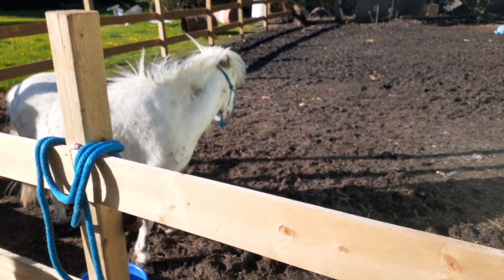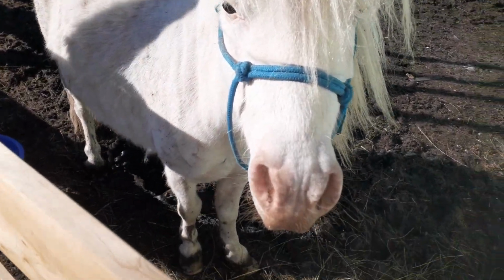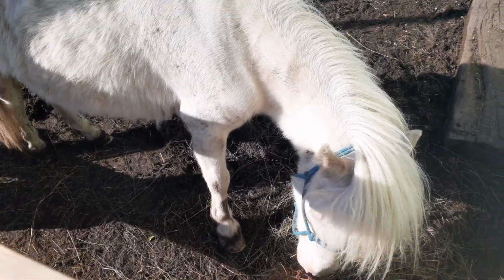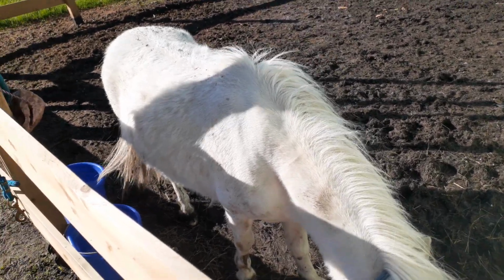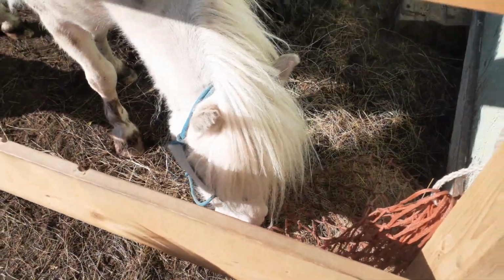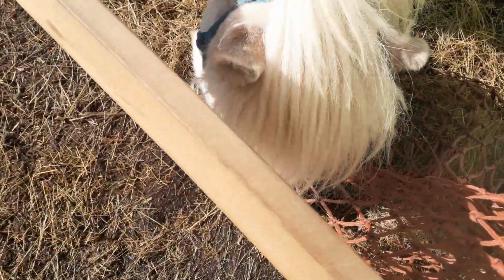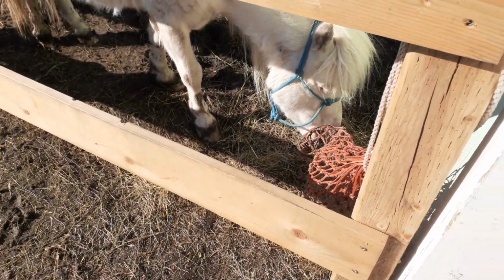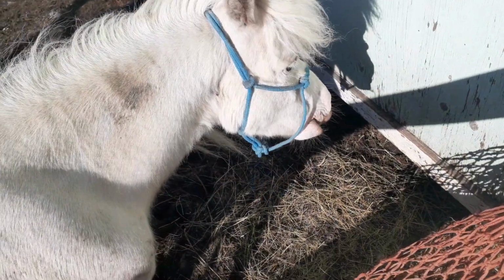Miniature Horses - When You Have To Stall Your Mini Horse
Are you wondering what to do when you need to stall your miniature horse? While mini horses thrive outdoors, there are times when stalling is necessary, such as during bad weather, illness, or transportation preparation. In this video, we cover everything you need to know about stalling your miniature horse safely and comfortably. Whether you’re a hobby farmer, homesteader, or miniature horse enthusiast, this guide is packed with expert tips and advice to help you provide the best care for your mini horse.

Discover the essential features of a good stall setup, including proper dimensions, flooring options, ventilation, and bedding materials. We’ll discuss how to keep your miniature horse happy and healthy while stalled, with tips on exercise breaks, enrichment, and feeding schedules. You’ll also learn how to minimize stress for your mini horse and create a safe, clean environment that meets their unique needs.

Perfect for animal lovers, hobby farming enthusiasts, and anyone raising miniature horses, this video is your ultimate resource for stalling practices. Whether you’re new to mini horse care or looking to enhance your current setup, this video has you covered.